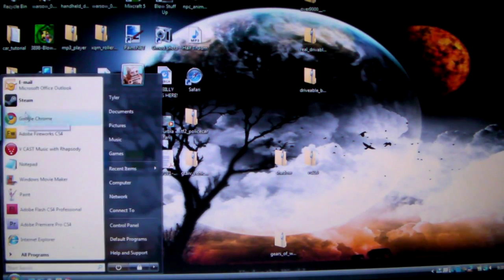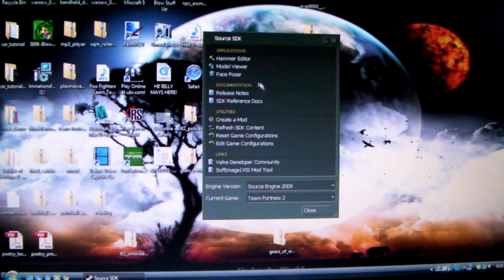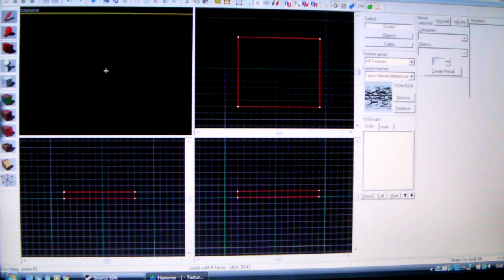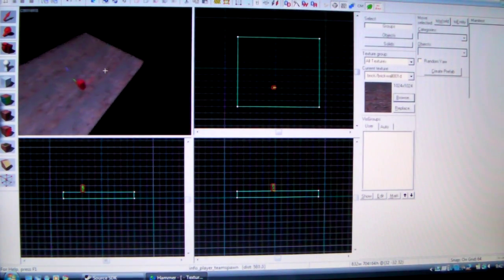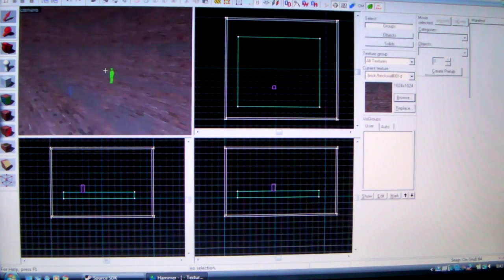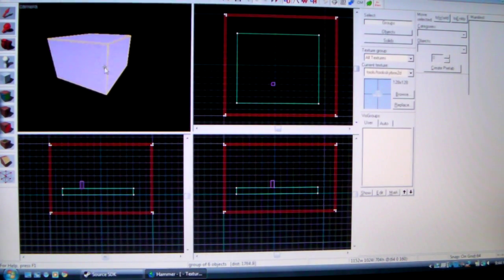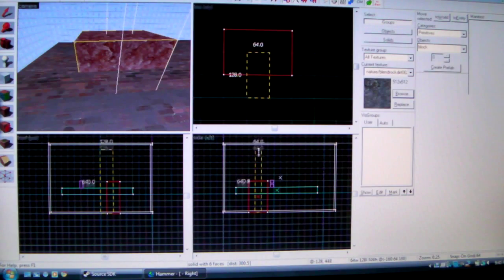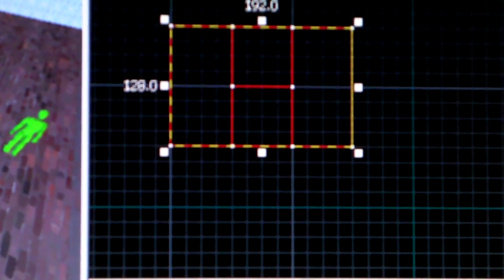How to make Garry's Mod/Team Fortress 2 Maps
I wwill explain to you how to make your own maps for your Team Fortress or Garry's Mod Game. Try it - design your own playground! Step by step- easy to do!